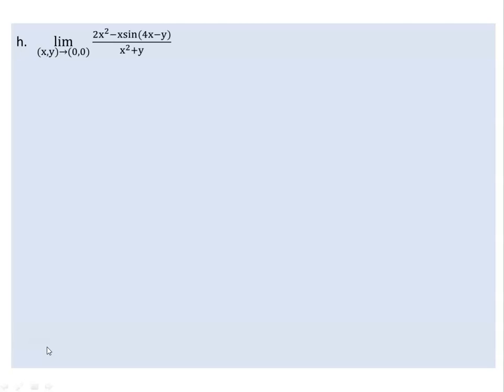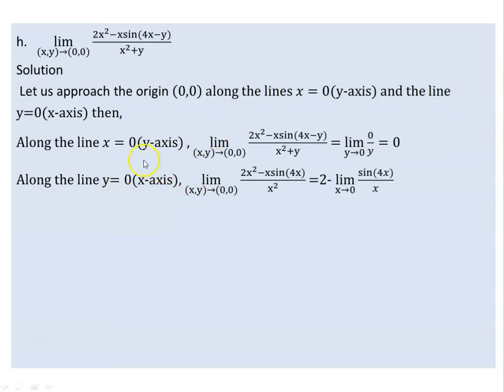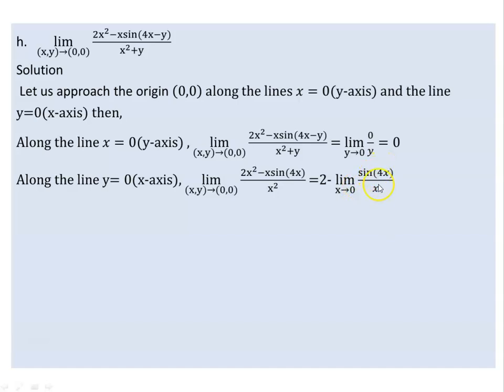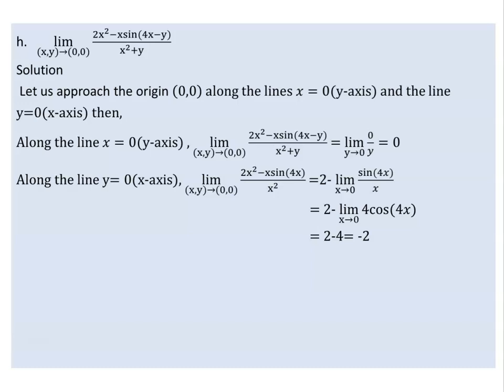Non existence of limit of functions of several variables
Discussion on non existence of limit of functions of several variables